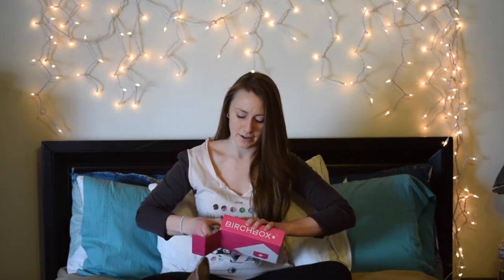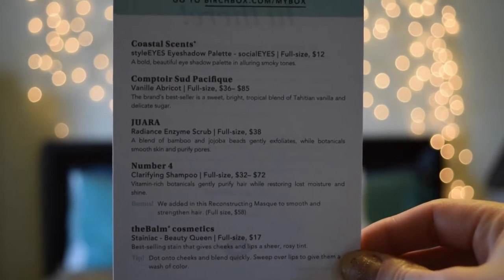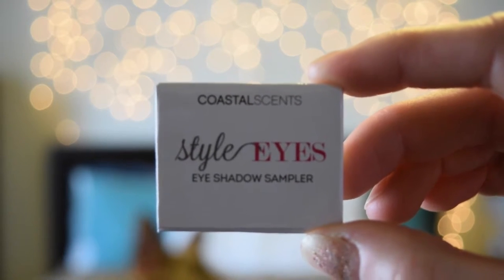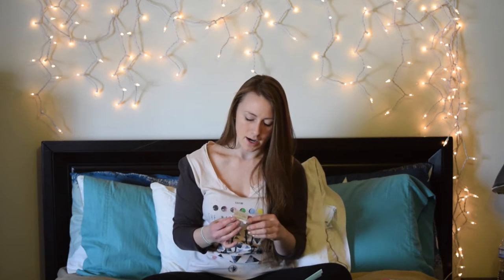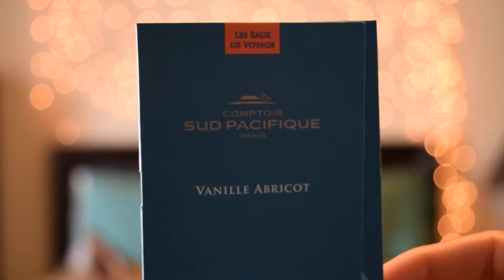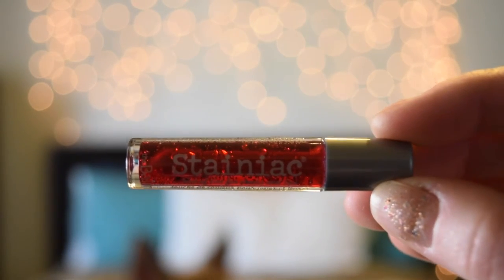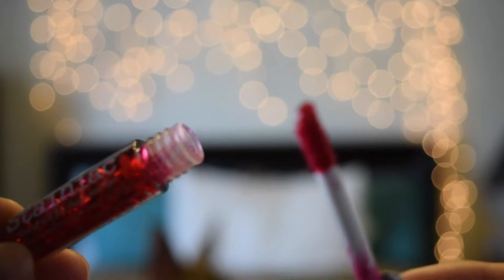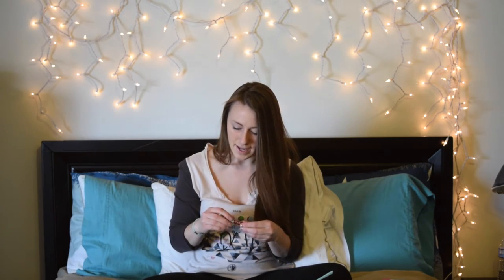MARCH BIRCHBOX 2016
HI EVERYONE! So please please please try to help me reach this goal by sharing my videos and my channel! (: I would greatly appreciate it!

Now~Here's what was in my March BIRCHBOX!

*Coastal Scents Eyeshadow Palette (Full Size $12)
*Comptoir Sud Pacifique Vanille Abricot Perfume (Full Size $36-$85)
*Juara Radiance Enzyme Scrub (Full Size $38)
*Number 4 Shampoo (Full Size $32-$72)
*Number 4 Reconstructing Hair Masque (Full Size $58)
*theBalm Cosmetics Stainiac-Beauty Queen (Full Size $17)

If you would like to sign up for your own Birchbox then

I hope you all enjoyed this video! Don't forget to give it a big fat thumbs up, like it and share it!!